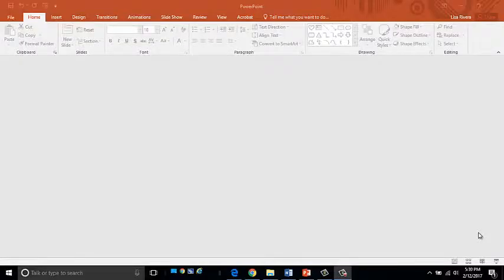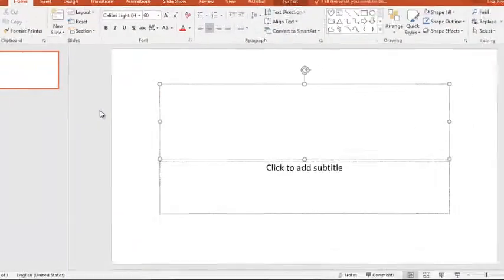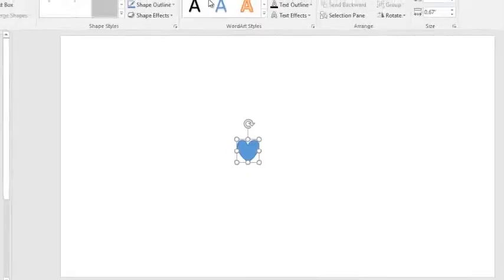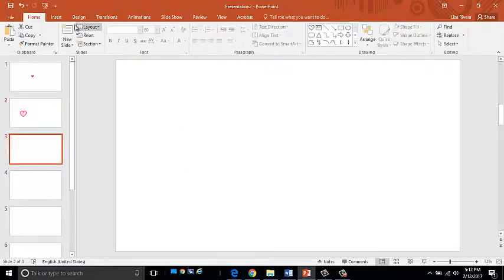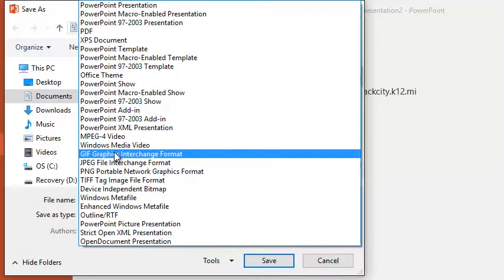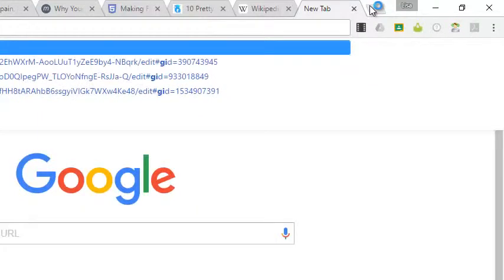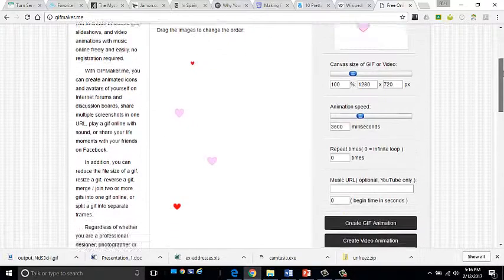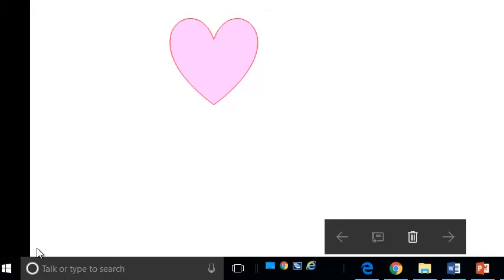Exporting Slides as GIF Files in PowerPoint 2016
Mrs. Rivera explains how PowerPoint can easily be used to create images for simple animation.